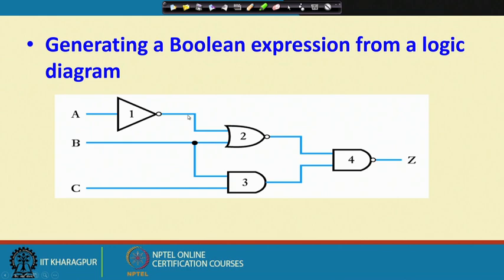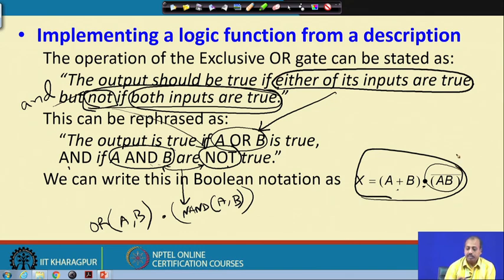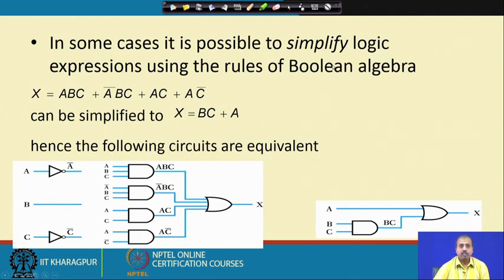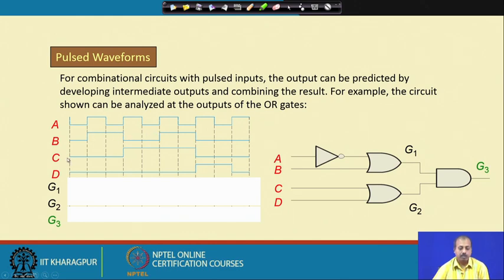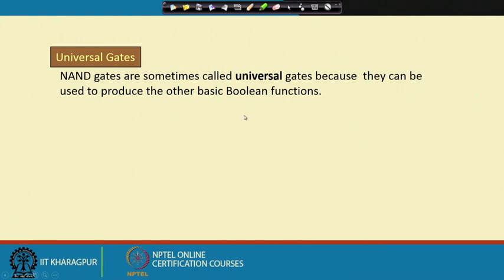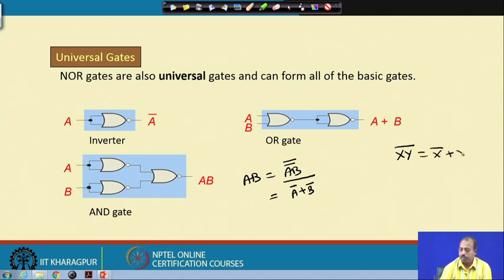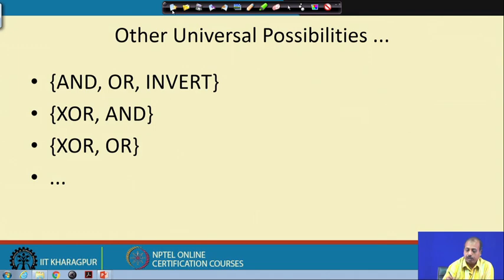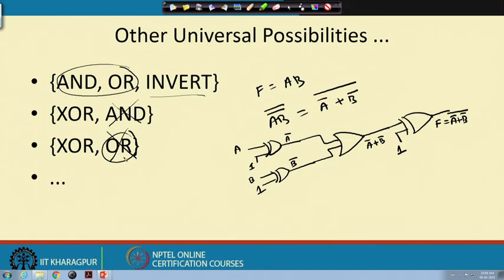Lecture 15: Logic Gates (Contd.)